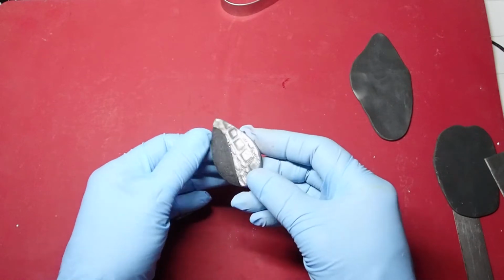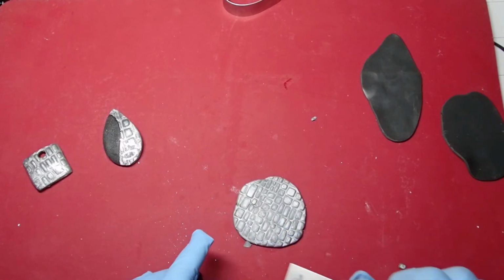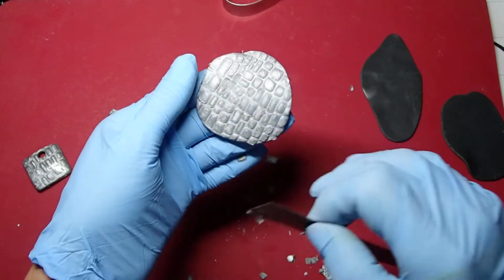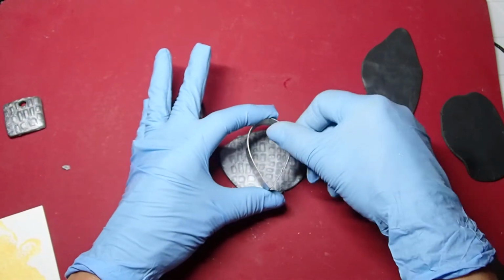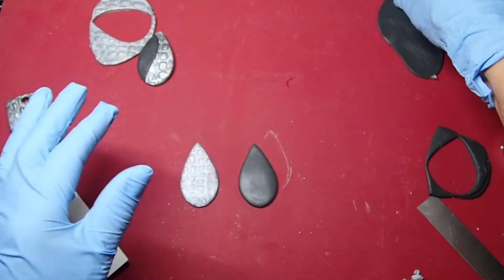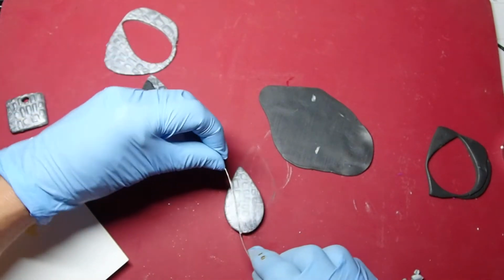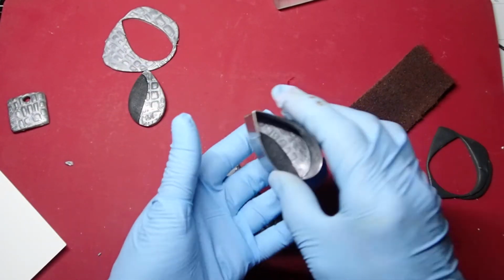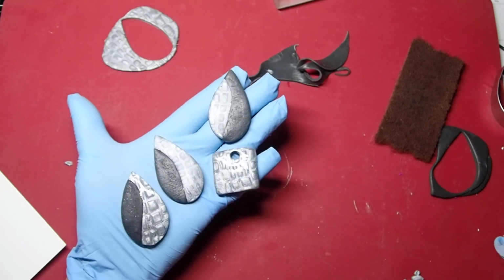Mica shift silver cobblestone pendant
Today I am using a cobblestone stamp to create this silver and black pendant while using mica shift technique.